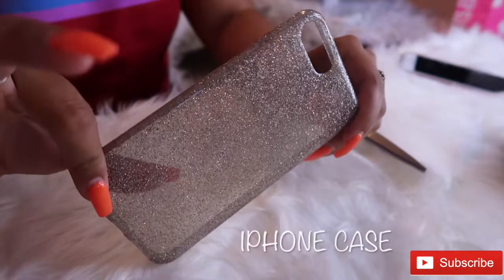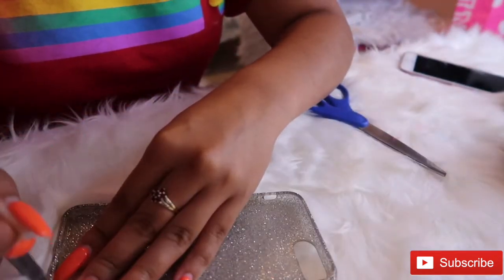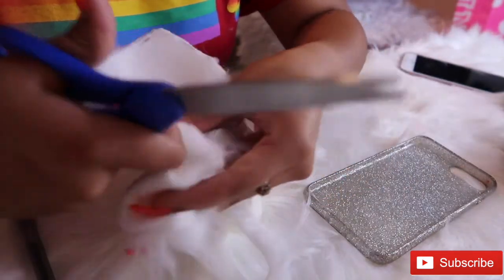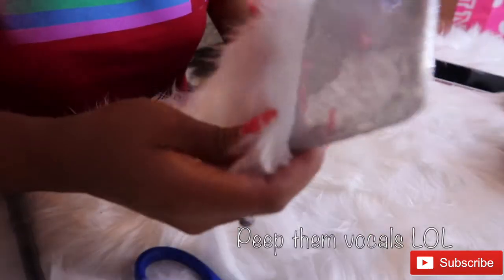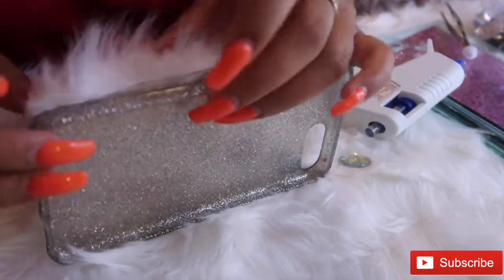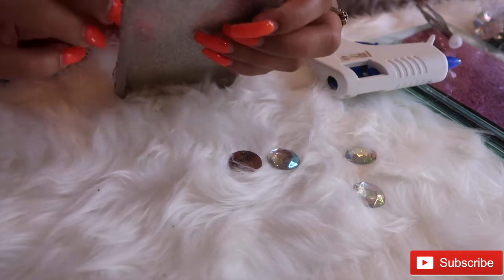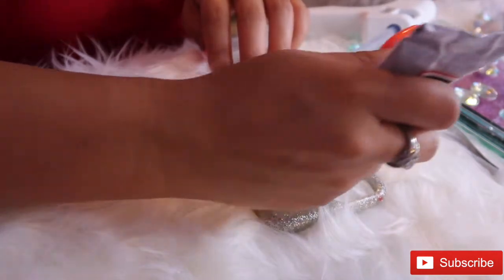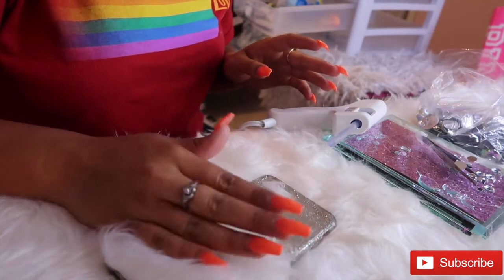DIY Phone Case ♡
♡Hey loves, so I've been seeing fur phone cases everywhere and decided to do my own. Let me know what you guys think ♡

Materials needed:
-phone case
-fur
-rhinestones
-scissors
-glue gun
-e6000 glue